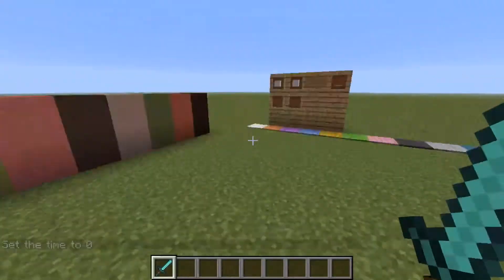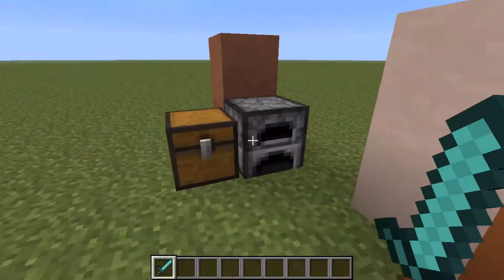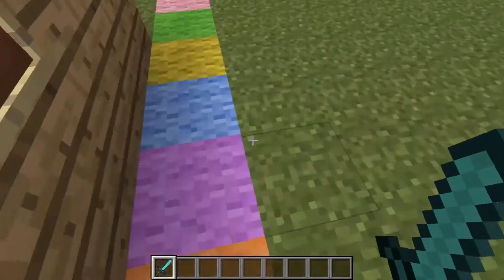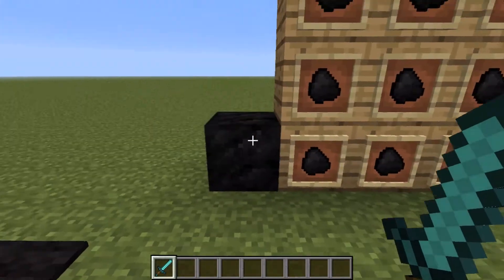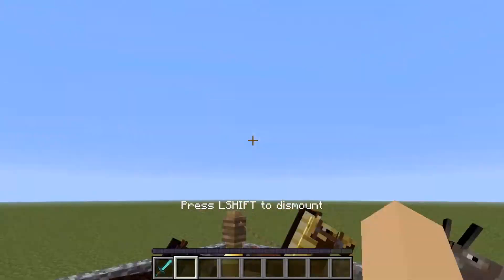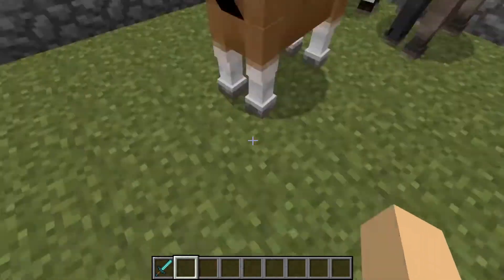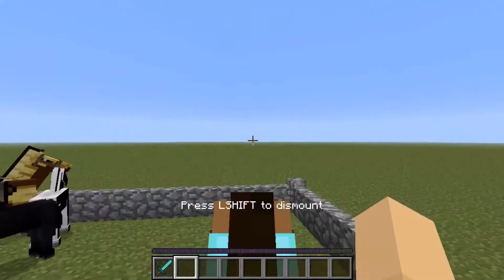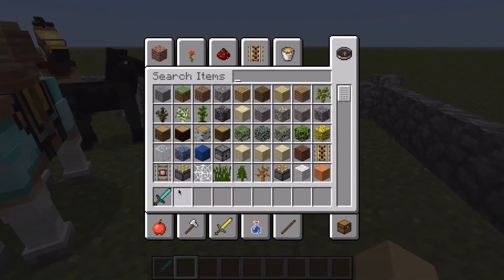Minecraft Update: 1.6!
My review of Minecraft 1.6 or as Mojang is calling it, the horse update ^_^
-Links-
Follow Mah Twitter!
BYEEEEEE